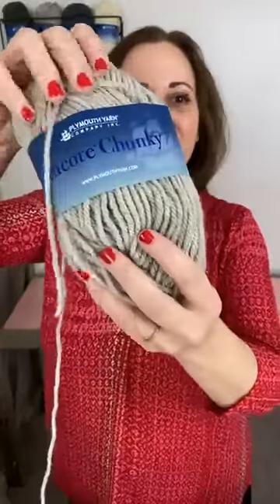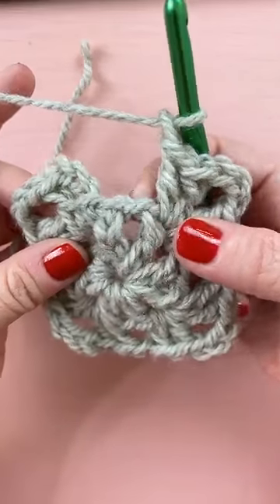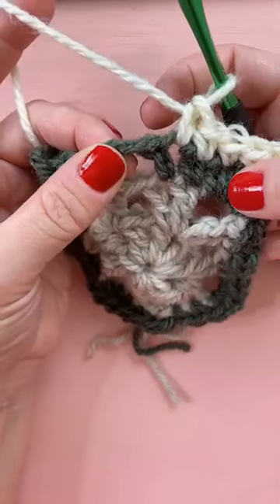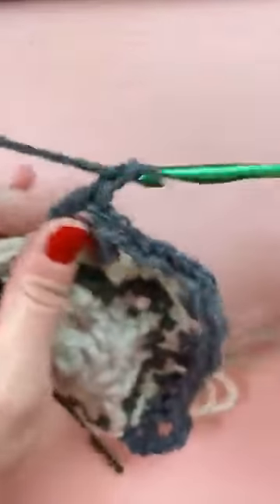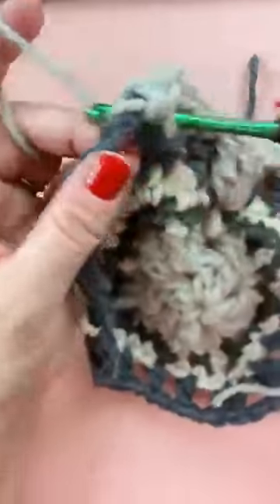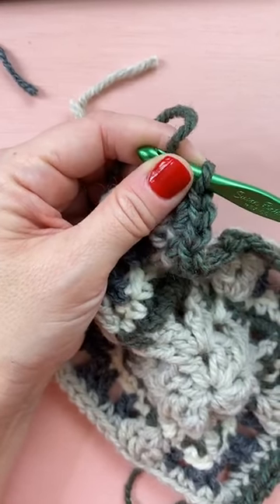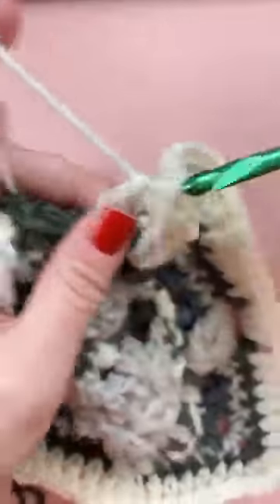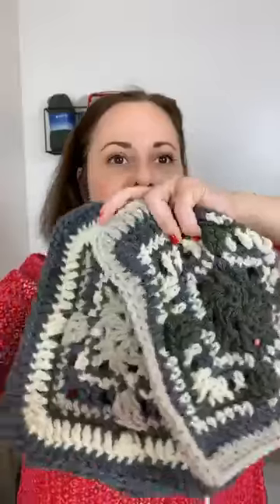Annie's Block Party Crochetalong: Aztec Block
Join Liz at Annie's for a step-by-step crochet tutorial featuring the Aztec Afghan Block! to download the free pattern and then crochet along with Liz. She's using Plymouth Yarn Company Encore Chunky, a versatile mix of wool and acrylic that's available in an impressive range of colors! (Take a look Special thanks to Plymouth Yarn for sponsoring today’s tutorial!

for helpful tips and techniques in Annie’s Stitch Guide.

CROCHET LESSONS. for more lessons on how to crochet. Annie's offers thousands of crochet patterns, videos, crochet supplies and yarn. The extensive collection has affordable print and download patterns available for all skill levels. Find many absolute beginner and easy crochet projects to build your crochet skills, including afghans, baby blankets, sweaters, scarves, toys, pot holders and more items styled for women, men and children of all ages. Intermediate to experienced crocheters will be inspired by the many beautiful patterns in gorgeous textures and stitch patterns.

You can also shop a wide selection of yarn from your favorite brands in many weights, fibers and colors! You'll love how easy it is to order crochet patterns and yarn from your without leaving the comfort of your home.

for quality patterns, videos, classes, supplies, kits and more in crochet, quilting, knitting, sewing, needlework and other crafts! for in-depth, high definition online classes in crochet, quilting, sewing, knitting, card making, paper crafts, beading, general crafts, floral crafts and more. for all-access to hundreds of crochet video tutorials that teach patterns, techniques and stitches from top experts and designers. Hundreds of free bonus patterns are available to members, too! to see Annie’s wide variety of creative kit-of-the-month and subscription box clubs, including Hook & Needle Kit Club, Caring Crochet Kit Club, Crochet Afghan Block-of-the-Month Club, Creative Girls Club and more!